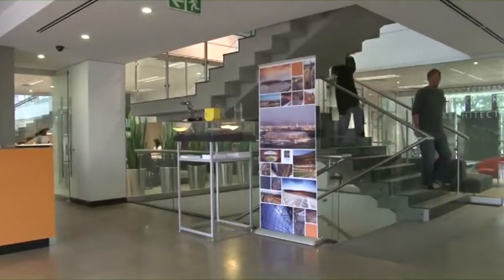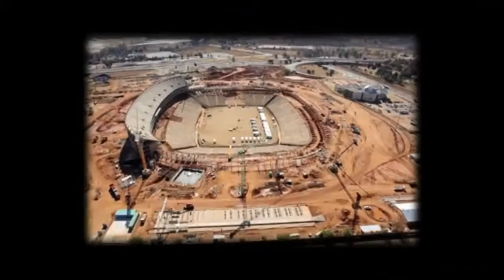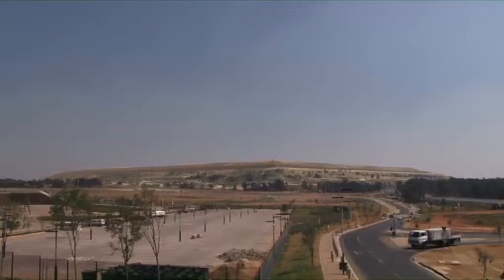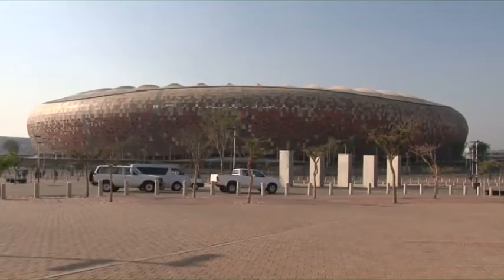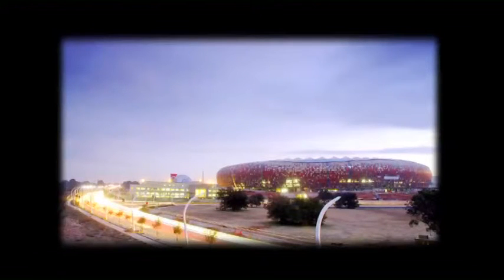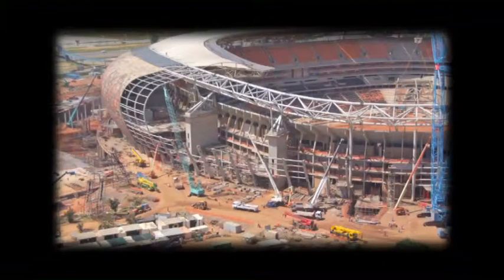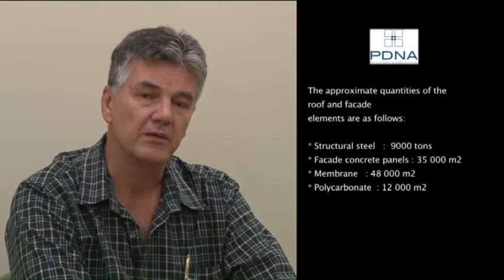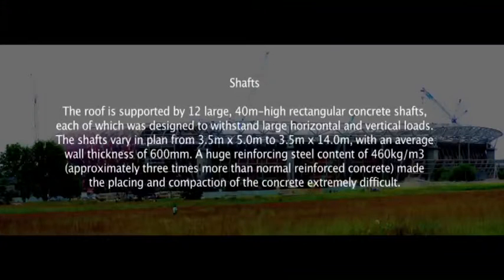1 Large Scale Stadia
This programme is validated for CPD credits, as per ECSA's policy. (0.1 credits in Category 1)

to receive your CPD credits for this video